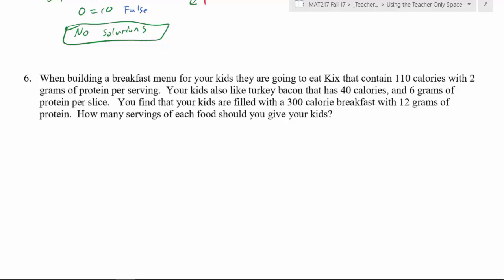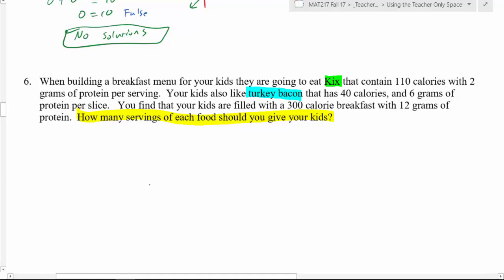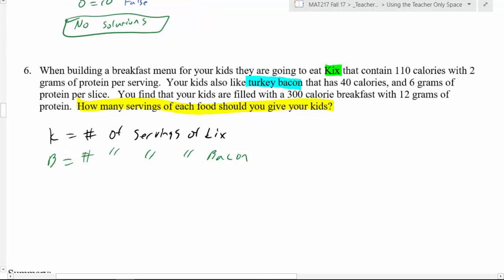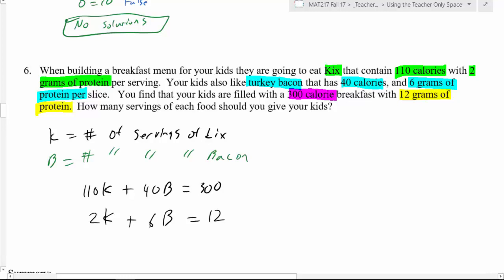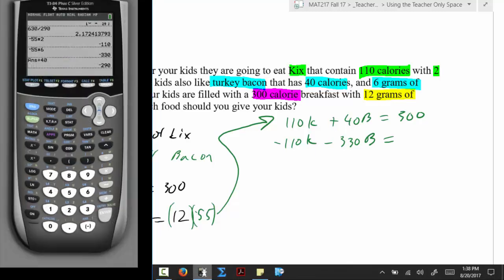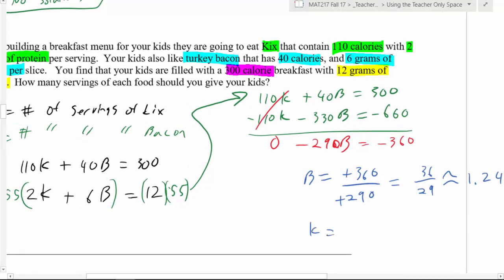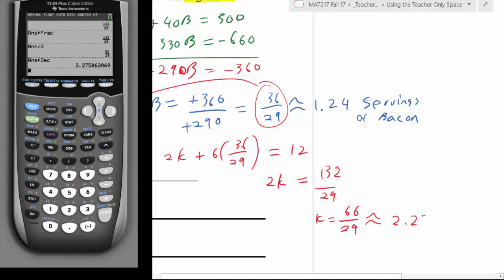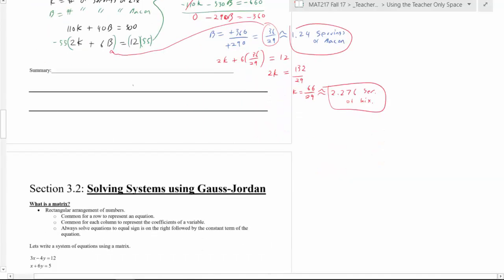MAT217 Lesson 1.1 (systems of equations word problem)